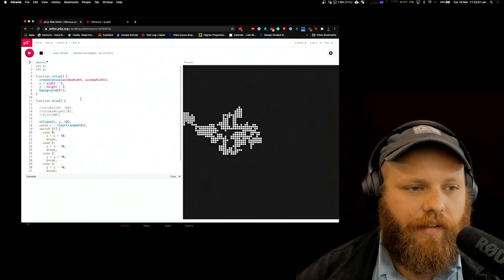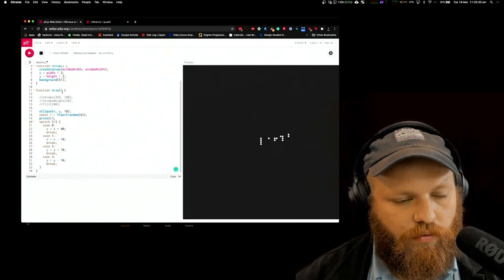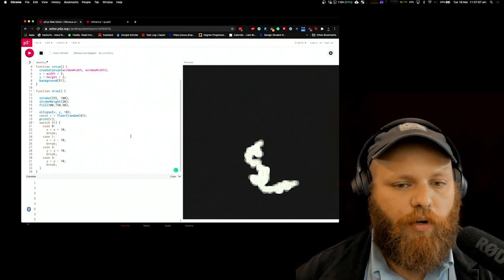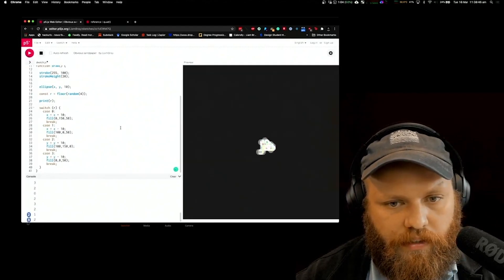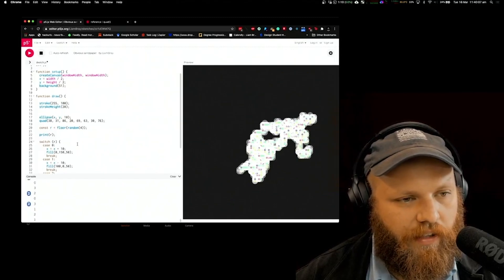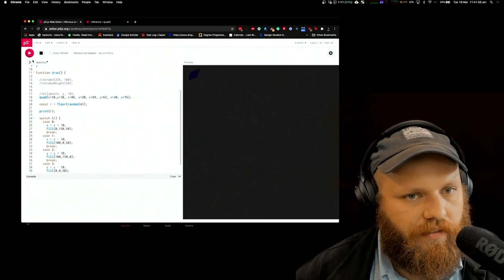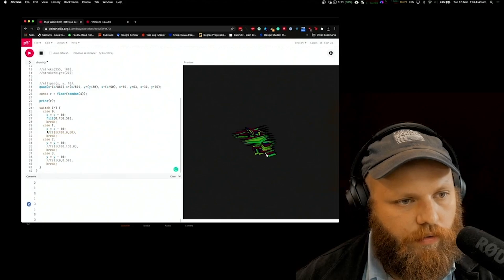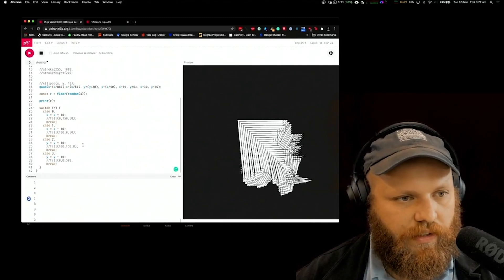Design Programming Week 3 Lecture - Random Walk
This video is part of the University of Sydney course Design Programming (DECO1012, DESN2000, and IDEA9103).